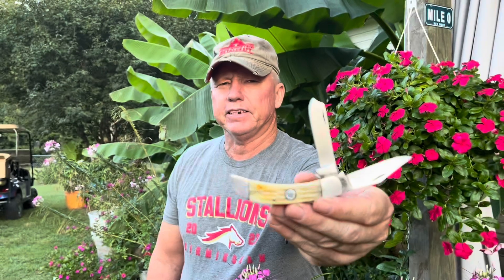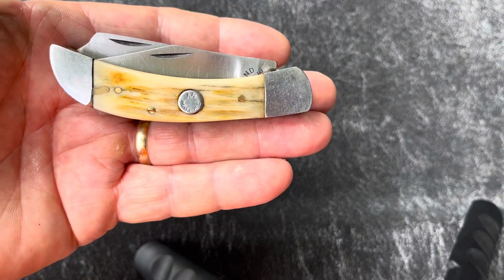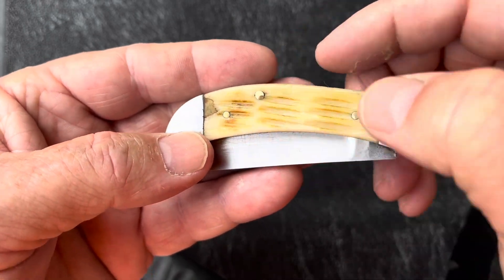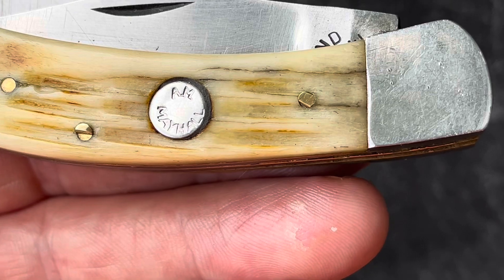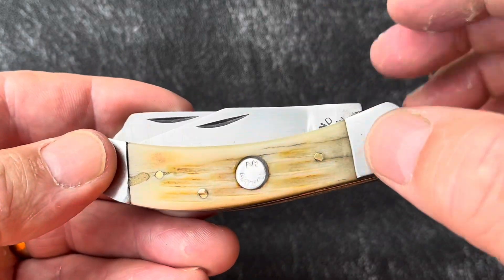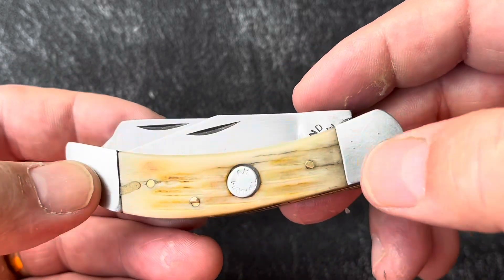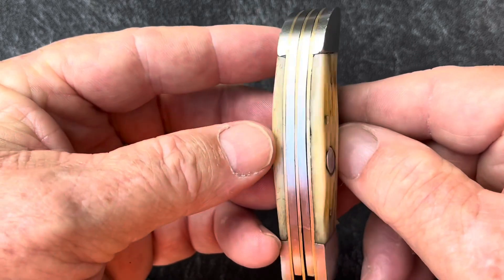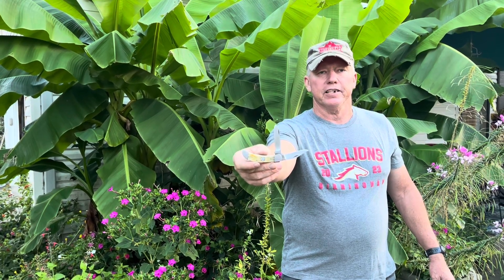Hand Made Custom AM Mayhall Stag 60’s-70’s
Stag hand made AM Mayhall 2 blade clip and razor